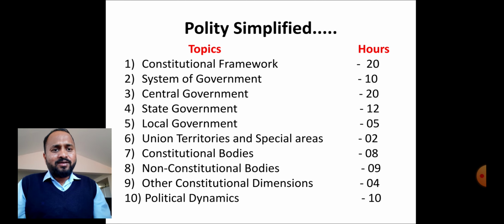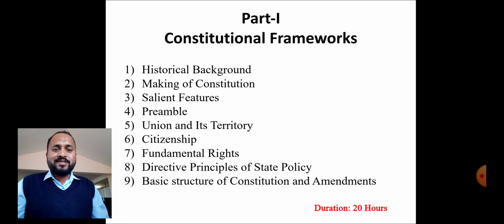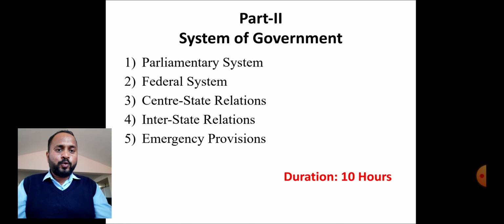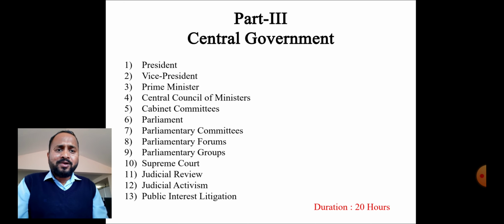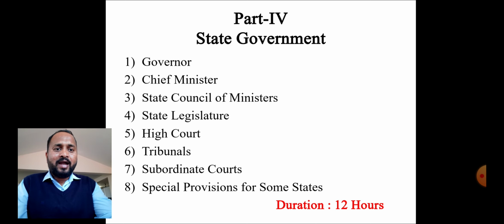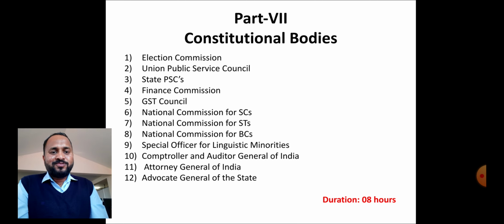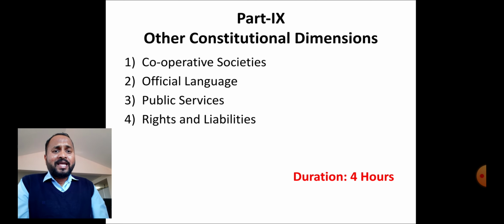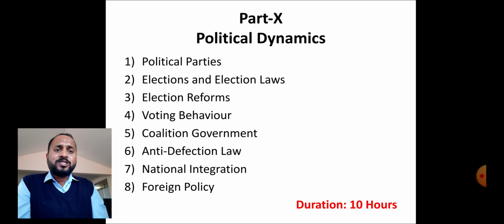Indian Polity in 100 Hours for Competitive Examinations